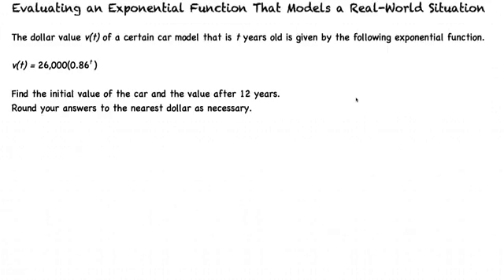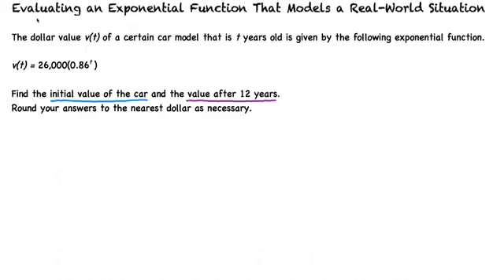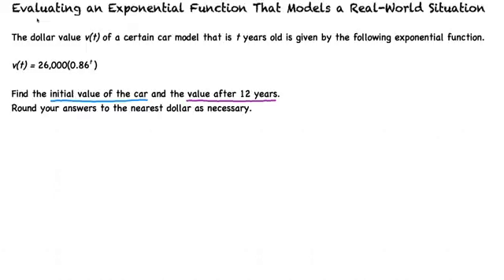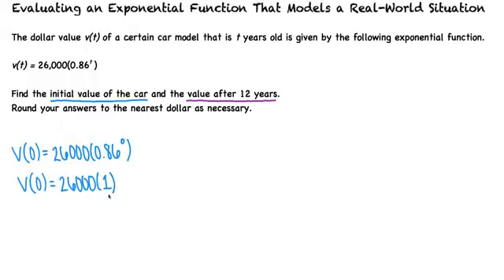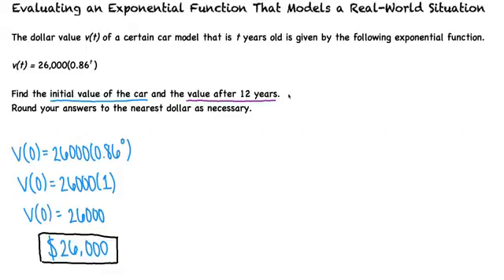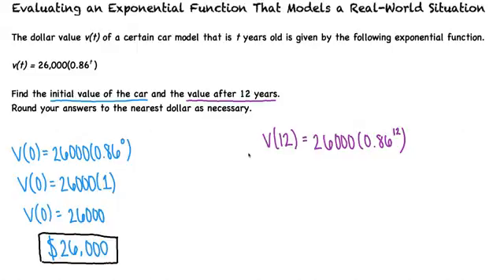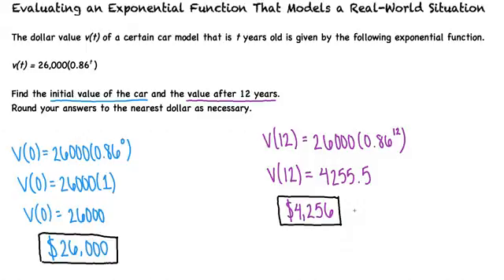Topic: Evaluating an Exponential Function That Models a Real-World Situation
This is a topic level video of Evaluating an Exponential Function That Models a Real-World Situation for ASU.

Join us!